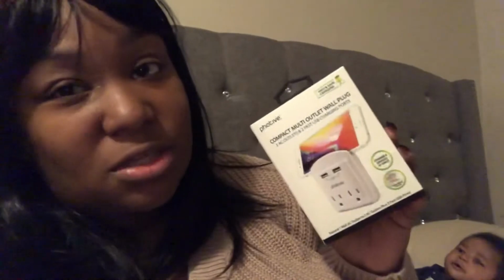WHATS IN MY KIDS CHRISTMAS STOCKING 2020/ TEN BOY EDITION